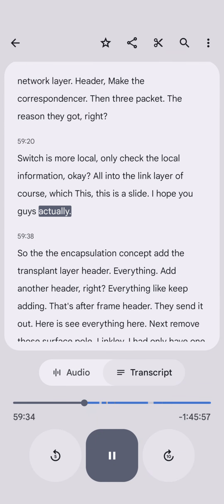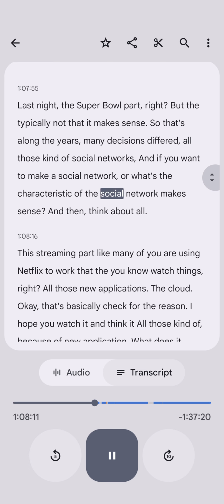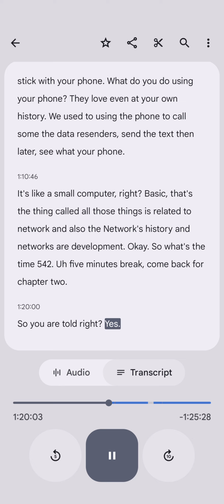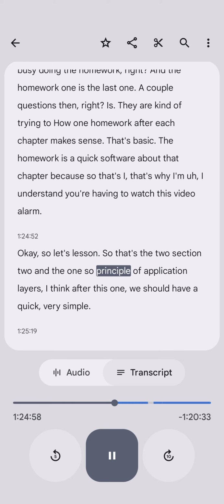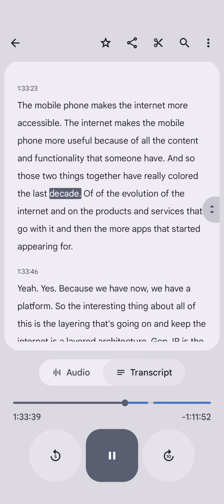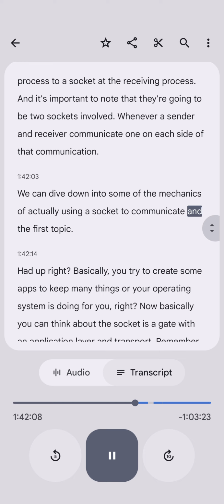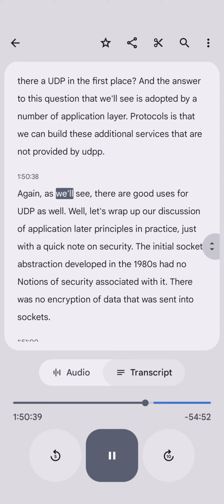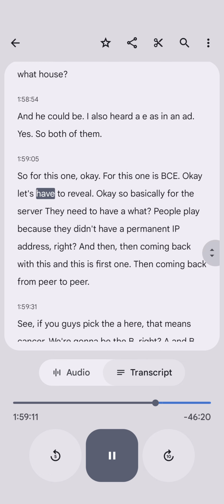ELEG 6315-P01 - Information Networks – Day 3 | Week 2 (02-10-2025) Part 2